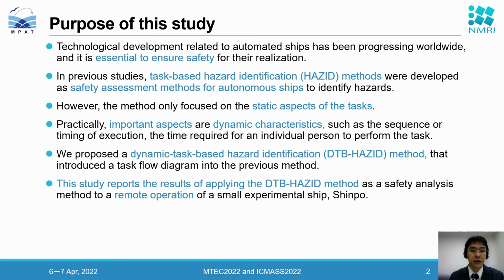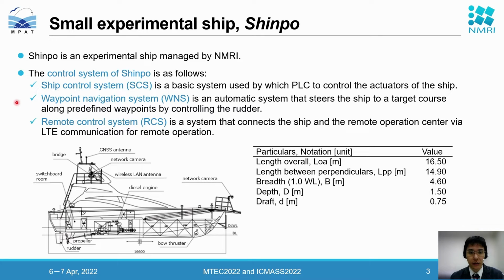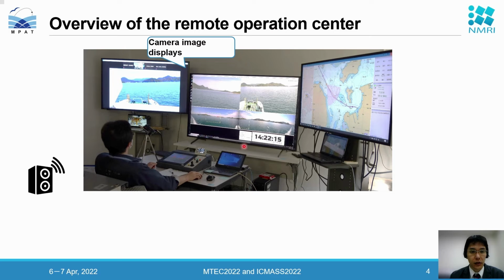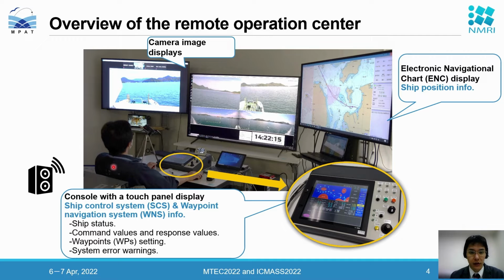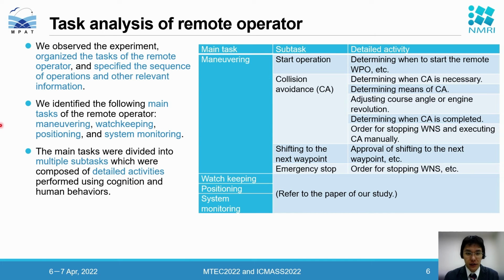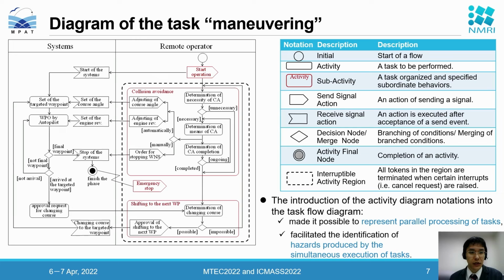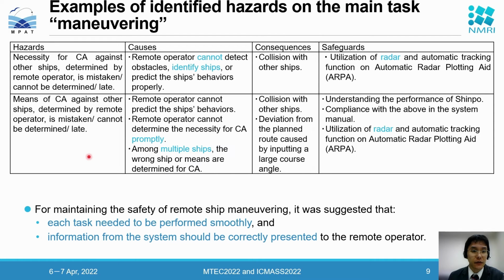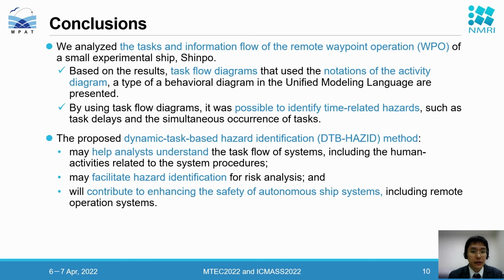MTEC/ICMASS Track B - Application of Dynamic Task-Based Hazard Identification Method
Application of Dynamic-Task-Based Hazard Identification Method to Remote Operation of Experimental Ship Shinpo

Presenter: KUDO Junichi, Chief researcher, National Institute of Maritime, Port and Aviation Technology
Authors: MIYAKE Rina, KUDO Junichi, ISHIMURA Eiko, SHIOKARI Megumi, ITOH Hiroko, YUZUI Tomohiro, KAWASHIMA Sonoko, HIRATA Koichi, NIKI Yoichi, INABA Shogo, KOBAYASHI Mitsuru, SAWADA Ryohei